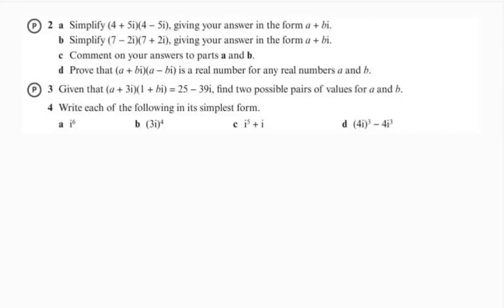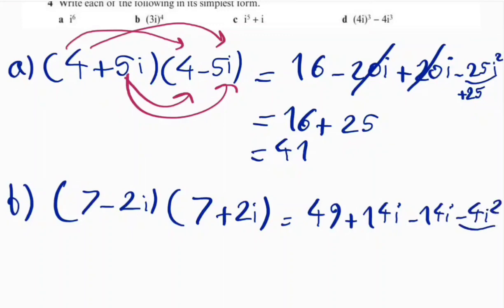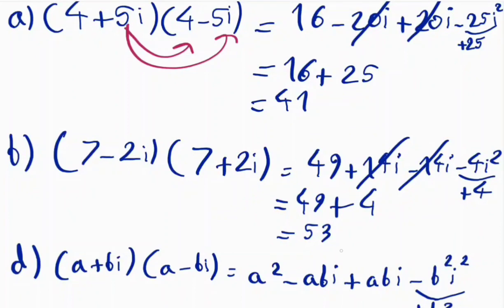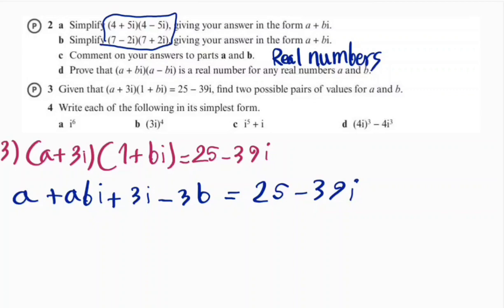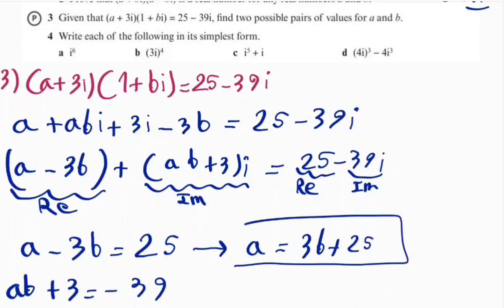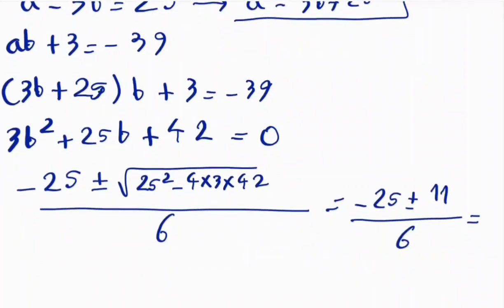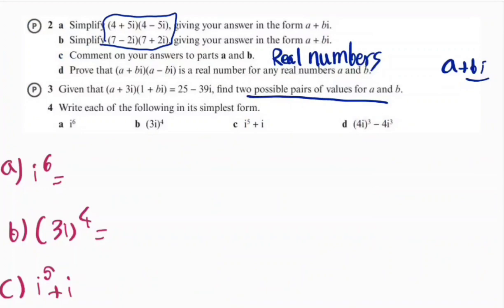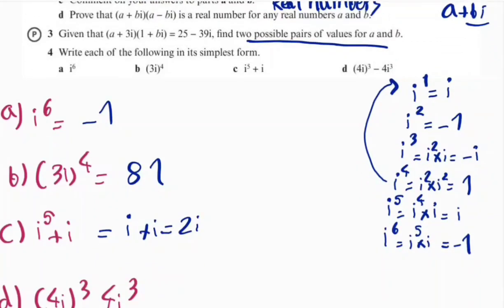Multiplying Complex Numbers-Exercises 1C Questions 2-4 | A-level further maths core 1